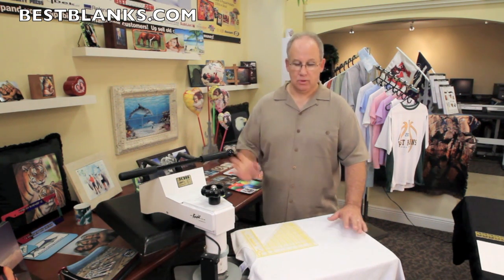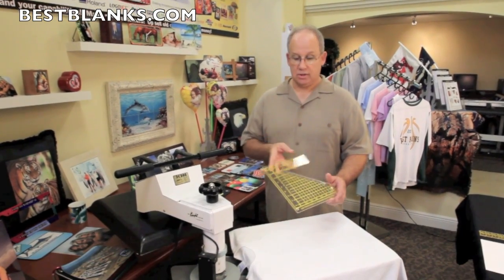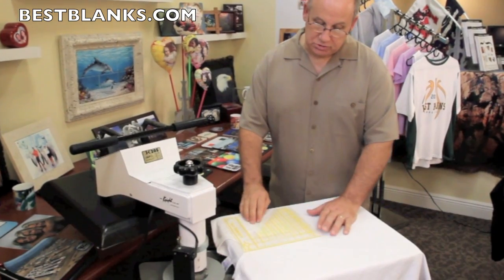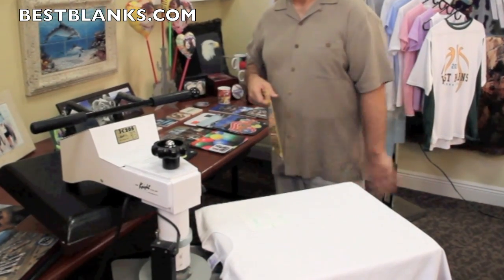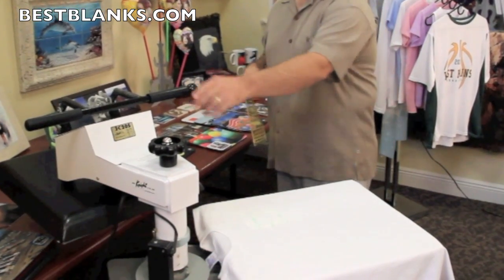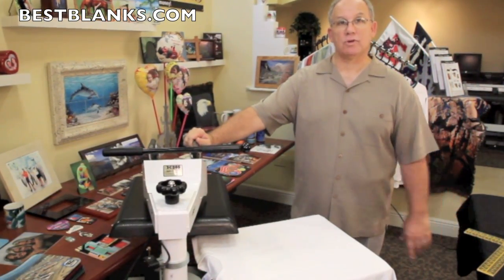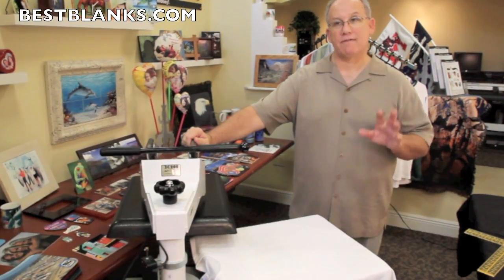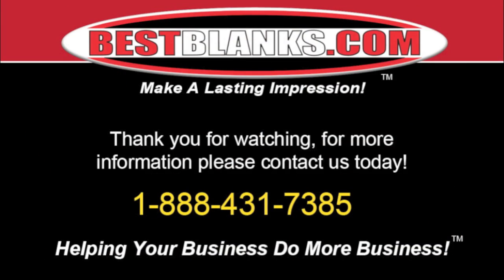How To Use Transfer Alignment Tools - Place Transfers Straight & Fast Every Time!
Learn how to use the Tee Square It!2 and the LogoIt! transfer alignment tools. These revolutionary products will help you align and center your heat transfers quickly, accurately and consistently. A must have for anyone doing heat transfer printing!